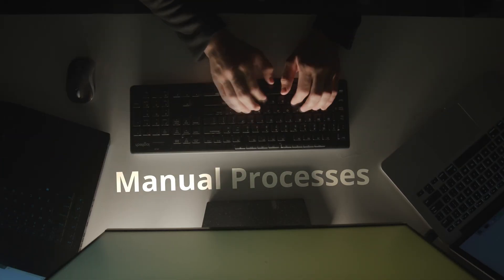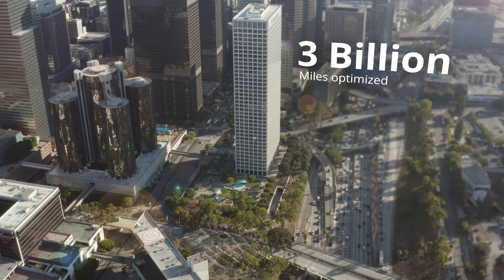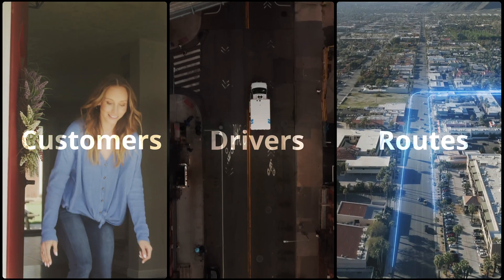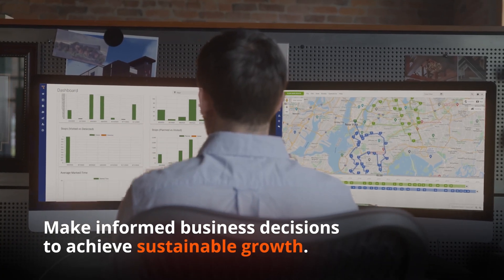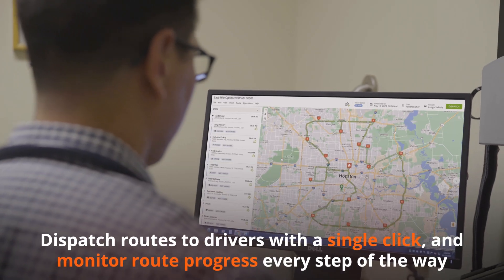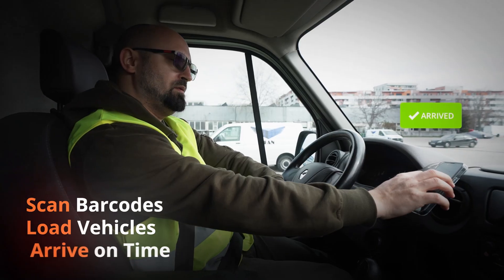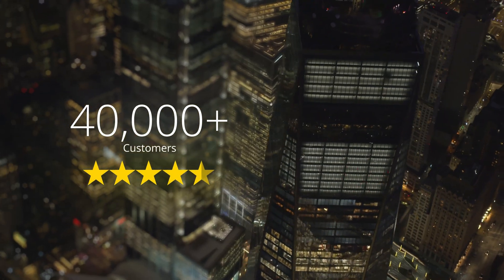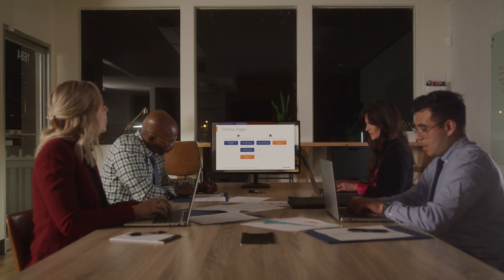Route Optimization Software - Route4Me Platform Overview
Grow your business, increase efficiency, and deliver better customer service with the world’s most reliable last mile route optimization platform, battle-tested across the supply chain by thousands of businesses and billions of miles.